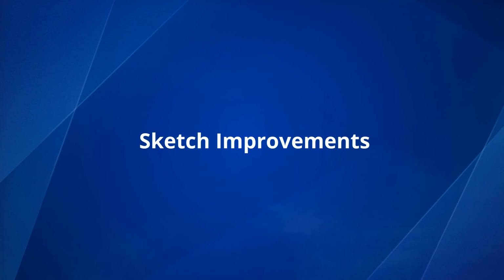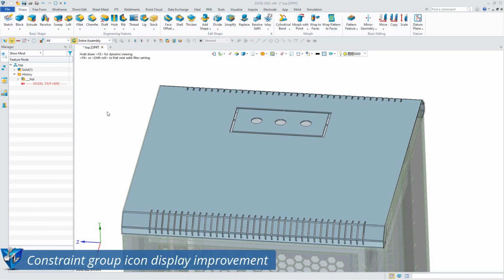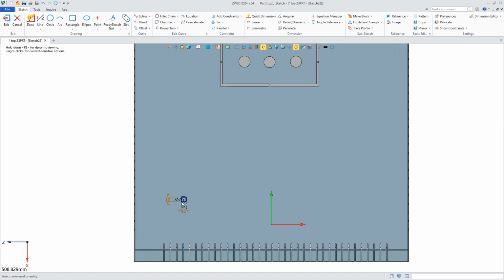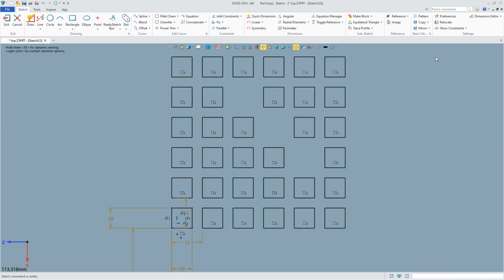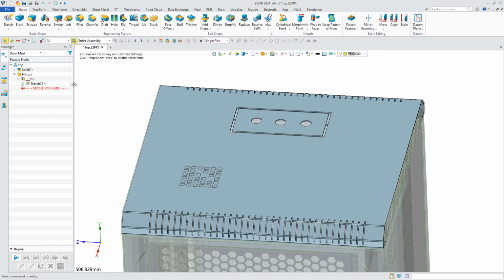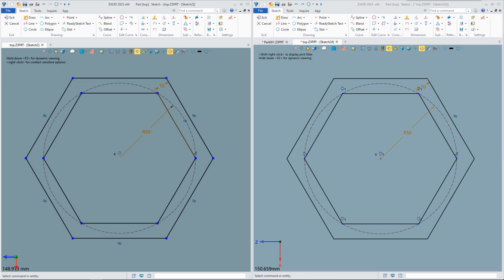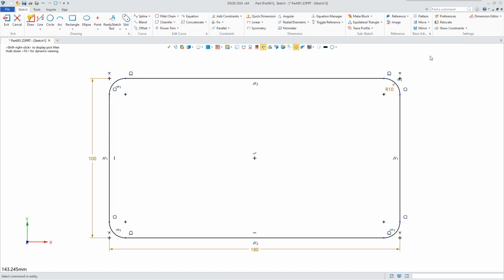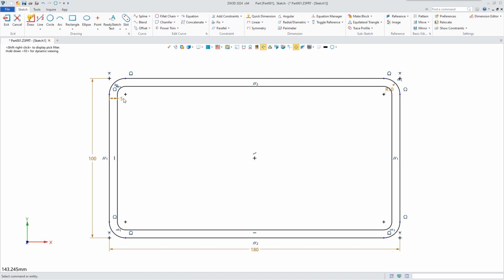Sketch Improvements | ZW3D 2024 Official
In ZW3D 2024, we group the pattern and offset constraints in the sketch. And the offset constraint has been optimized so that the constraint remains after deleting bowties, making it easy to modify.

Since ZWSOFT’s inception in 1998, over 1.4 million customers from more than 90 countries have chosen our products and solutions to solve their design challenges. Among the list are the world’s most innovative companies across various industries, including Saint-Gobain, LG, and Ericsson.